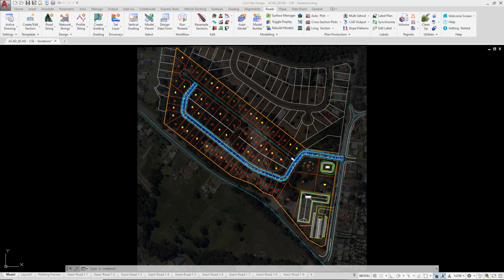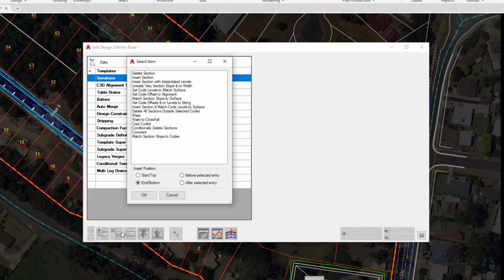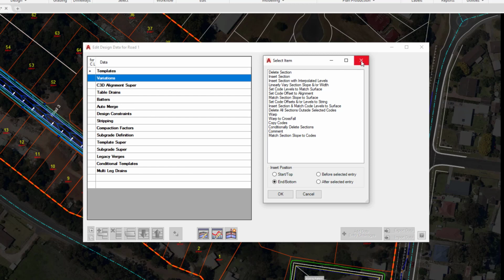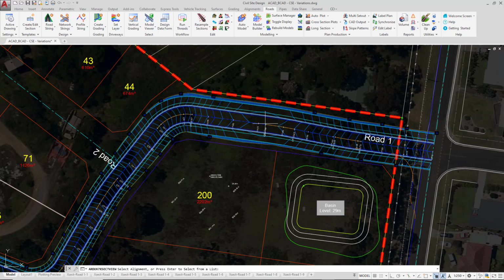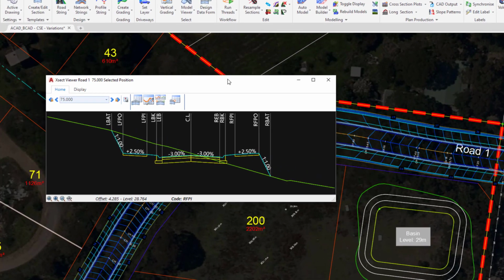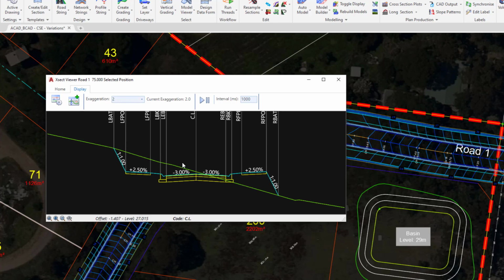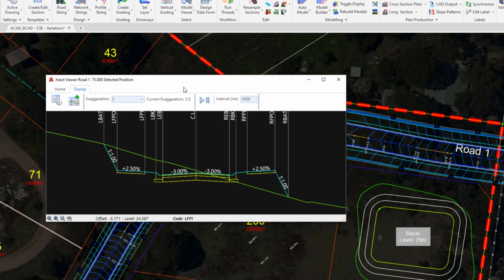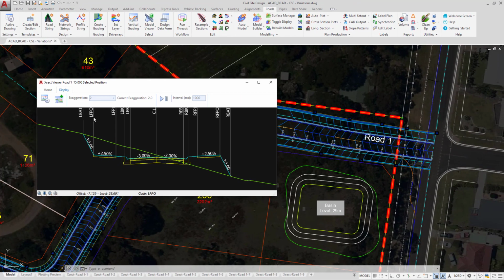Design Variations | How to apply them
Variations let you override how a code on your template is operating. You may want to move it, add another, change its slope or even match it to a surface. We show you how to apply design varations using the quick cross section window method, right clicking over your chosen code to make the change.